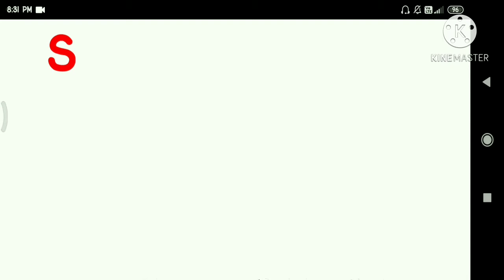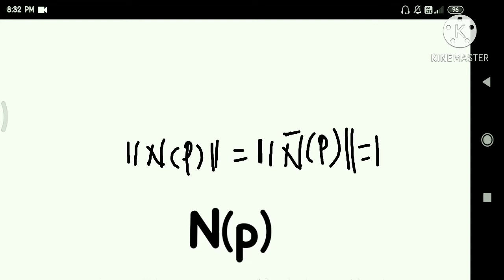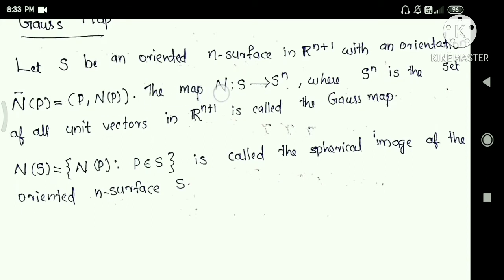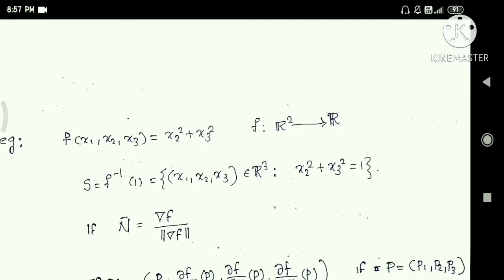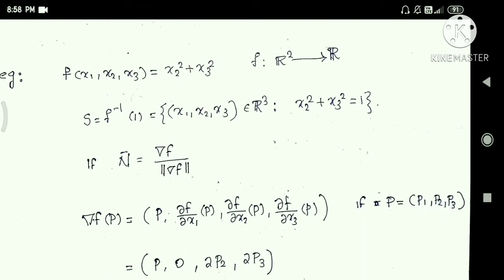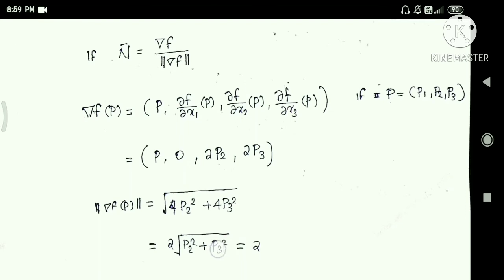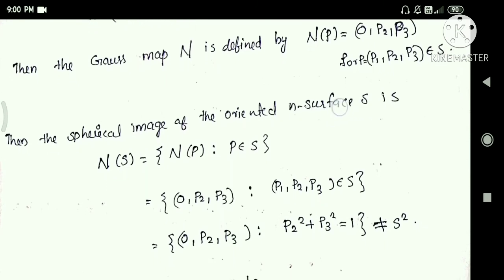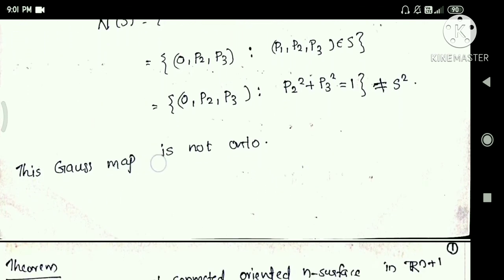Chapter 6// The Gauss Map-1